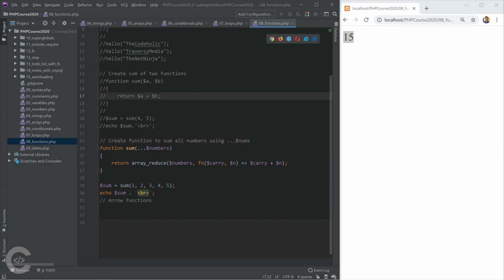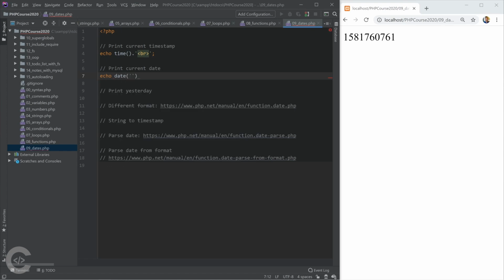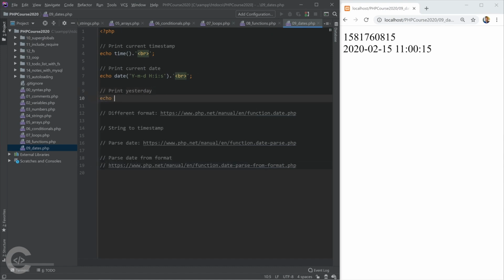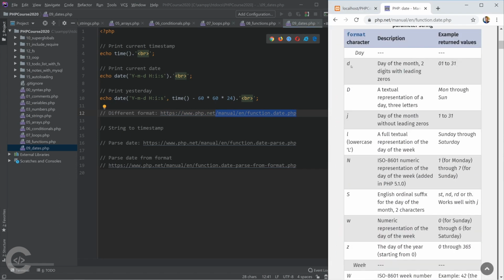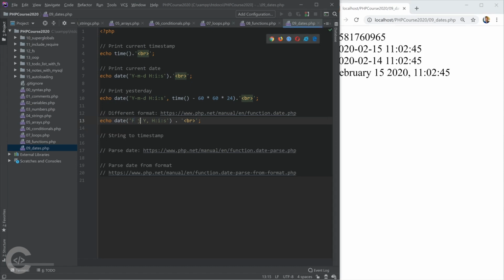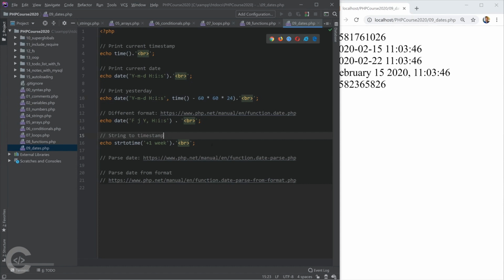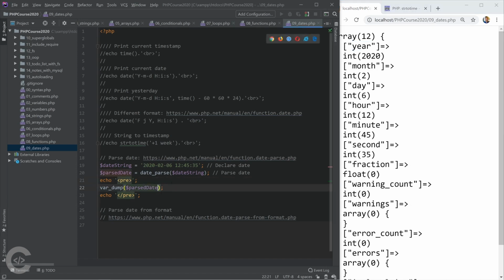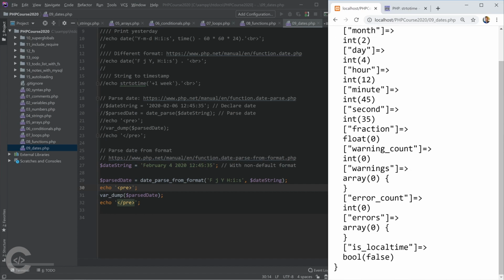PHP Dates tutorial | PHP for Beginners - Part 11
In this particular video you will learn what is function and how to create it in PHP.
We will create sample function and use it. We will also understand what is an argument of the function.

PHP Course for absolute beginners.
This is 5 hours PHP Course and in this course you will learn all the basics you need in PHP.
This is good starting point if you want to learn PHP in 2020.
In this course we will learn how to work with file system and build Todo App using PHP.
We will learn how to work with Mysql and create Mysql Notes Application.
We will learn how to work with forms and create registration form and implement validation.
We will learn basics of Object Oriented Programming and much more.

We will start with very basics and cover: What is PHP? Why we should learn?
Then we will install working environment and start writing code in PHPStorm.